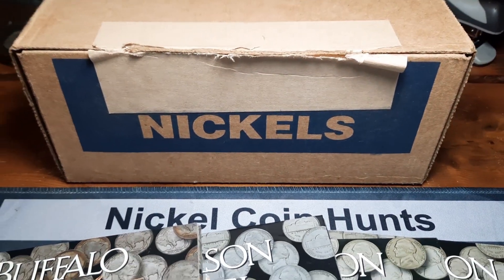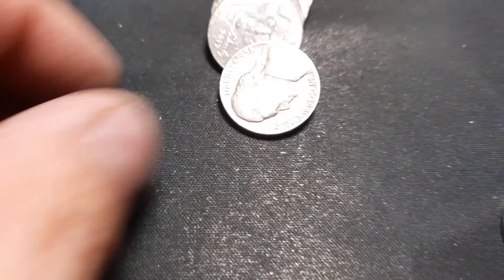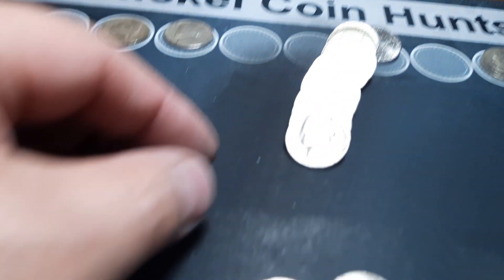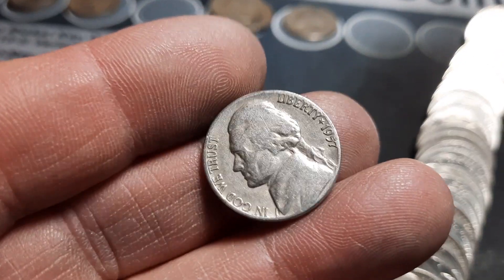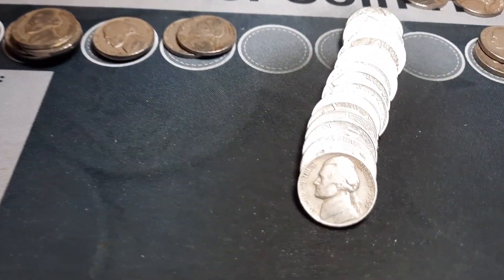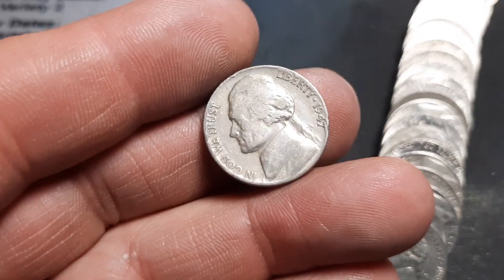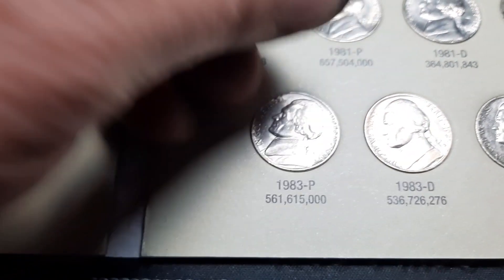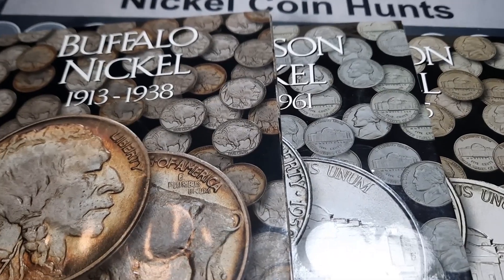Episode #47 of the nickel hunt and fill! coin roll hunting nickels.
I have been asked by many to start a nickel album hunt and fill. So, let's do it! We will be trying to complete a set of nickel albums by only hunting bank boxes We will be searching 1 box of nickels! We are looking for silver war nickels, Proofs, Key & Semi-key dates, Buffalo nickel and Errors/Varieties. Hopefully we can add some goodies to the albums.

                                  Jamestown, OH
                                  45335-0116